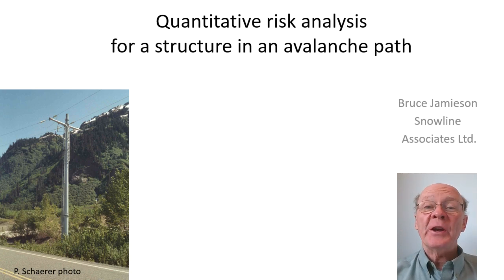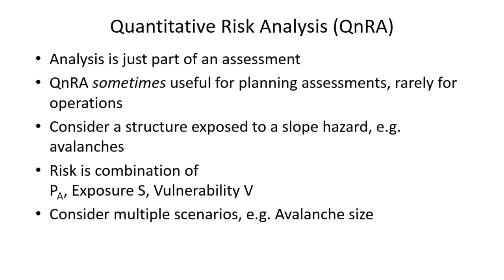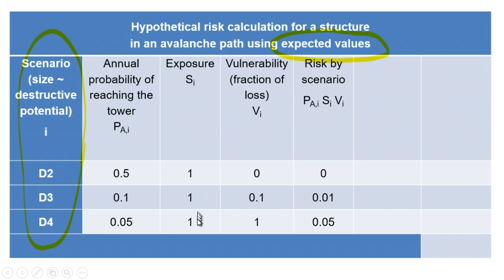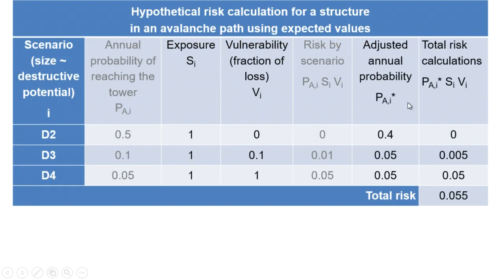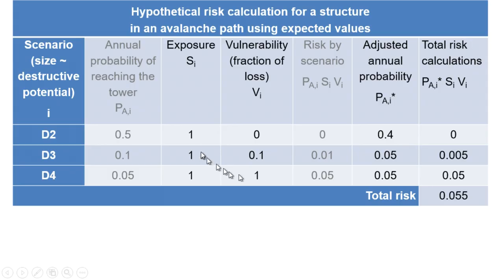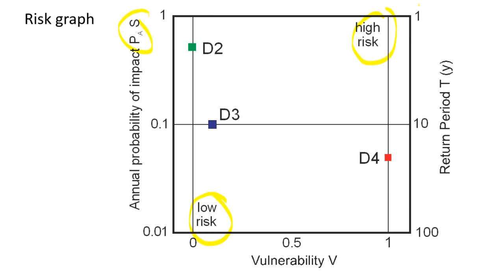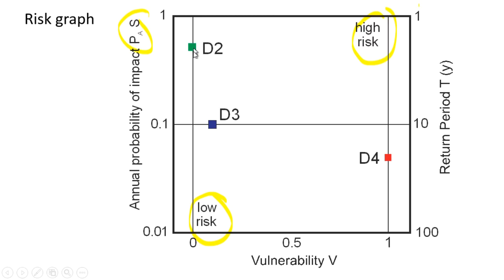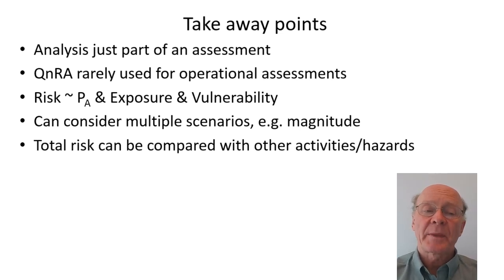Quantitative risk analysis for a structure in an avalanche path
A simple example of QRA to illustrate combining 1. the probability of an avalanche of specified size reaching a structure, 2. the exposure of the structure, 3. the vulnerability of the structure.